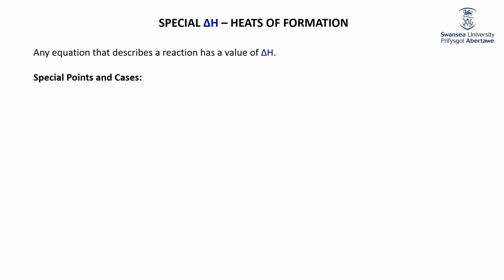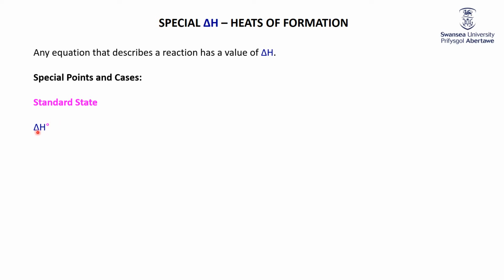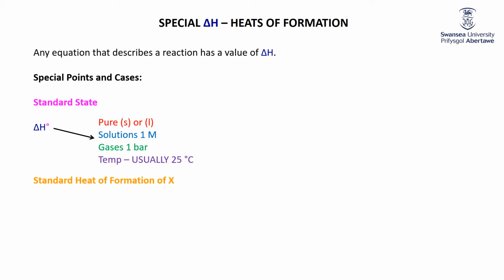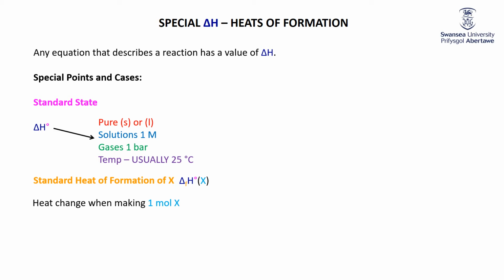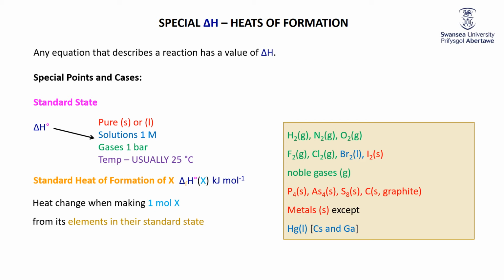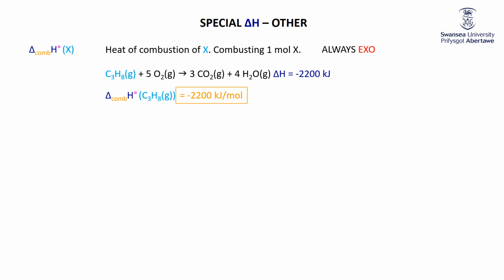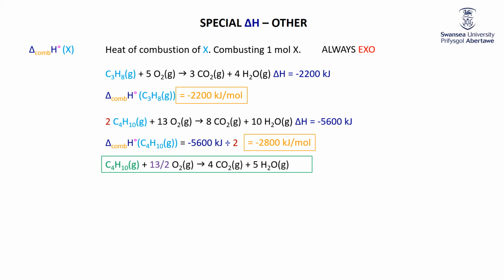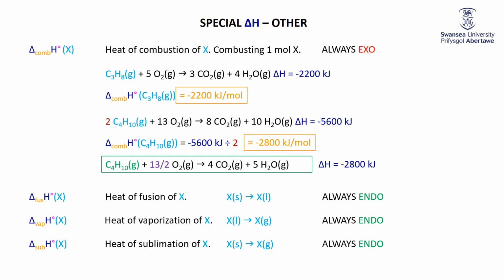Foundation Delta H Special Delta H's